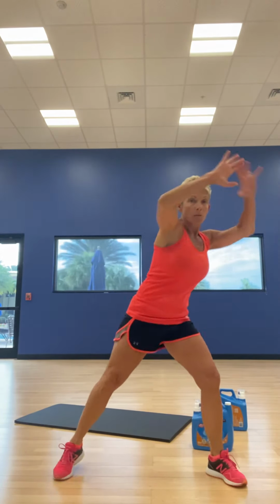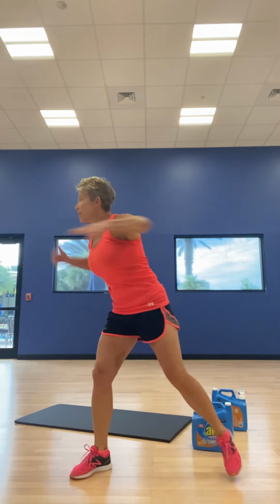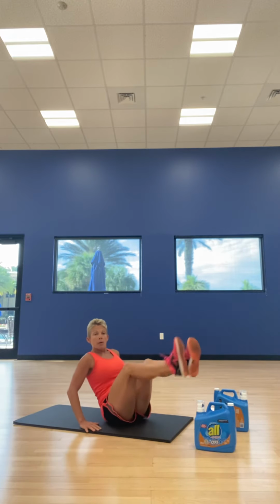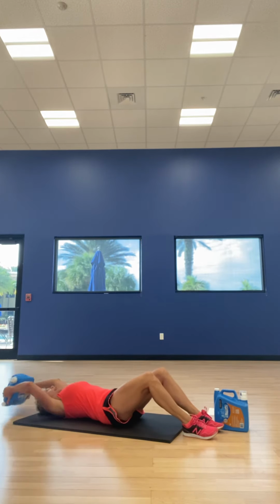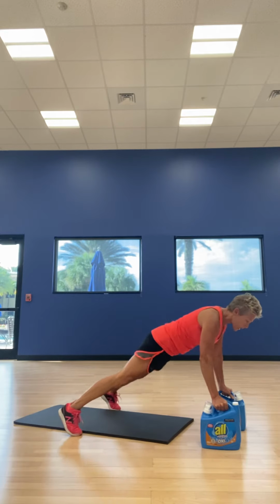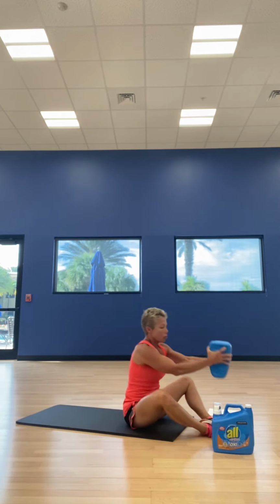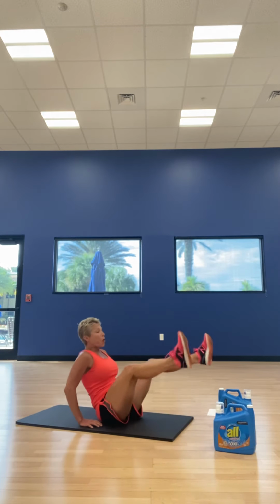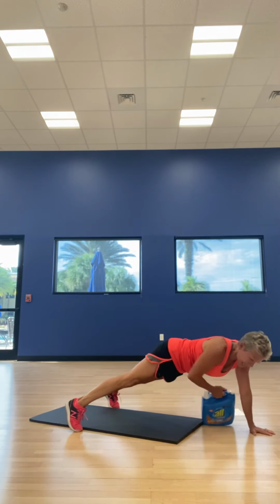Core Workout with Esther